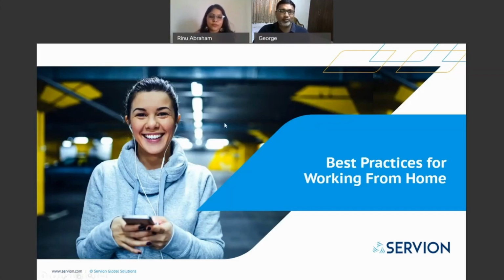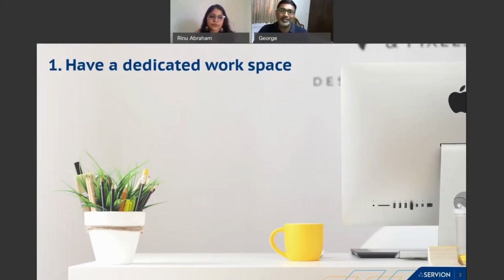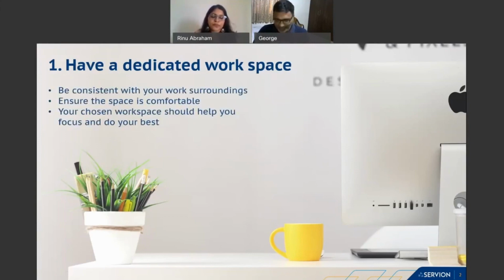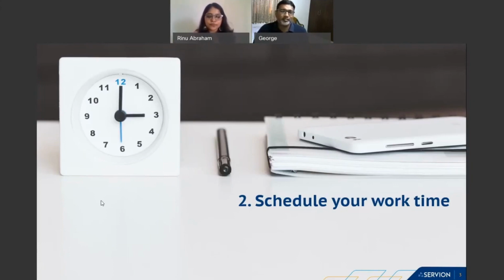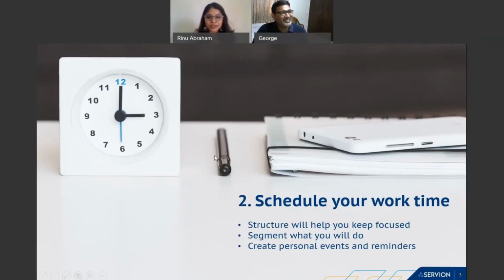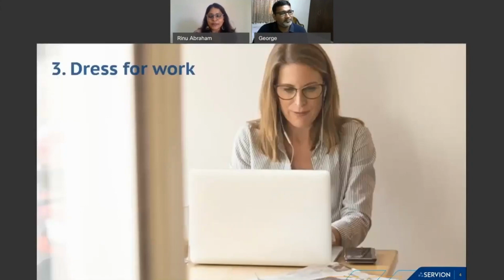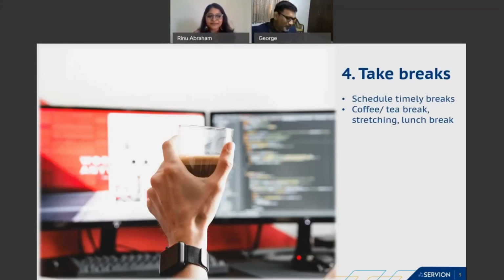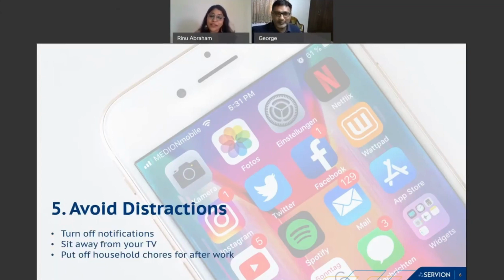Best Practices for Working from Home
In this video George and Rinu from Servion Global Solutions discuss some of the challenges faced while working from home and share some tips and techniques to overcome these challenges.